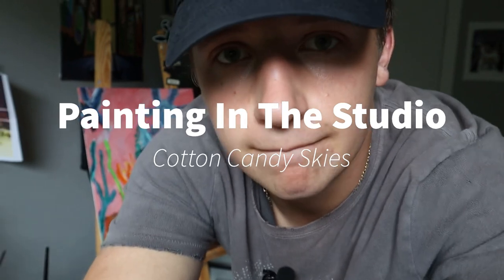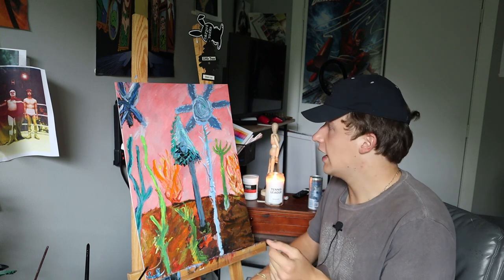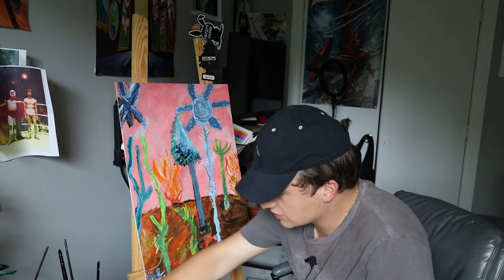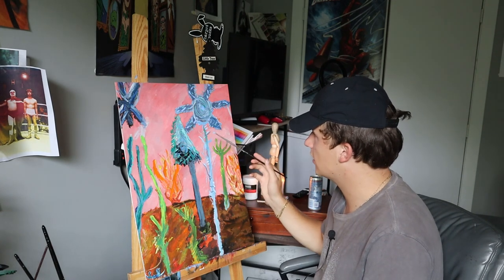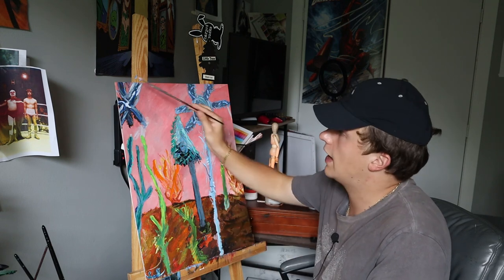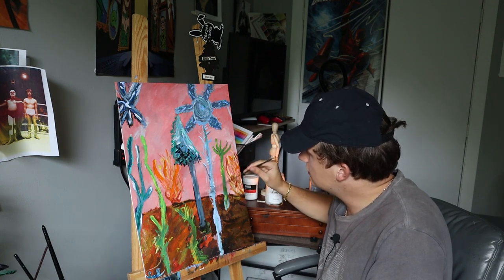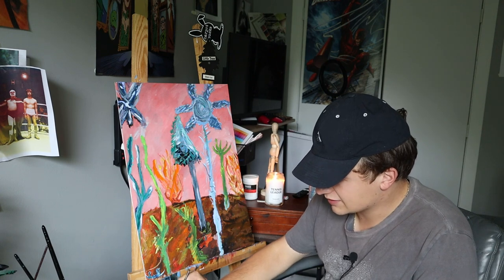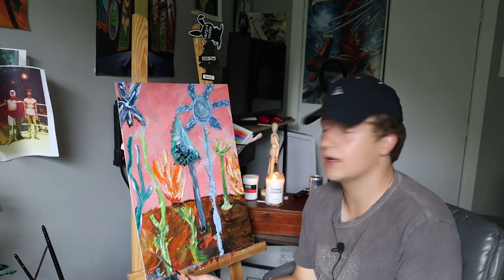Painting In The Studio | Cotton Candy Skies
Today I am finishing my dreamscape painting Cotton Candy Skies. I talk about oil painting, my summer, vanilla sky the movie and painting, and the Hannibal lector series.